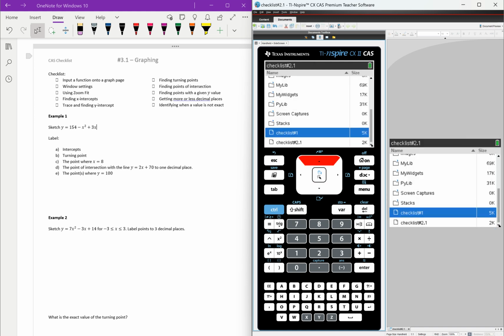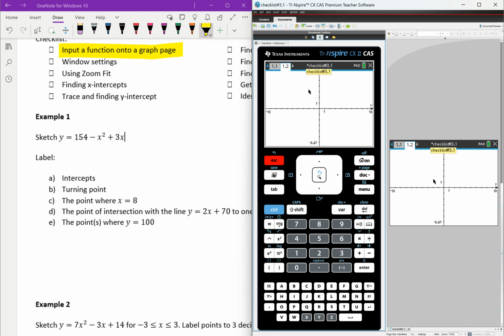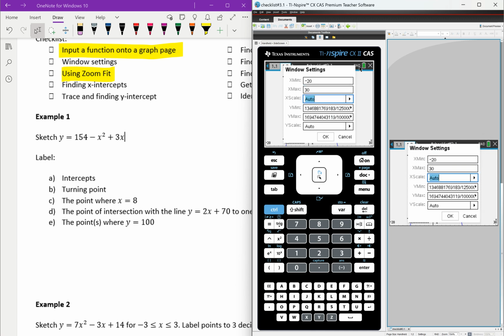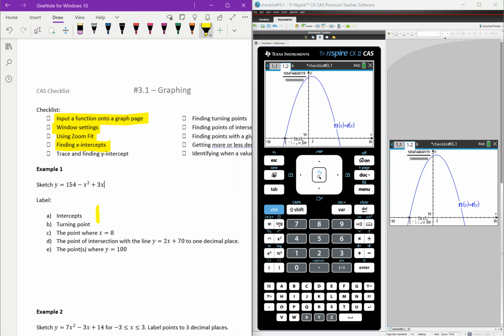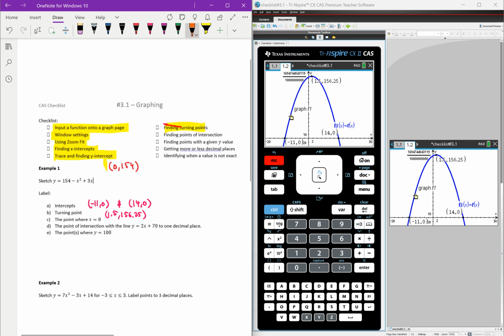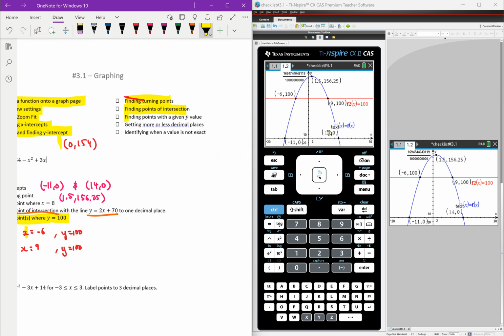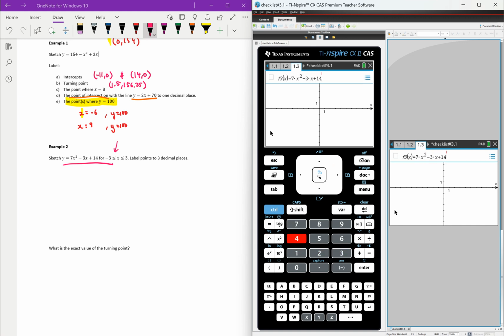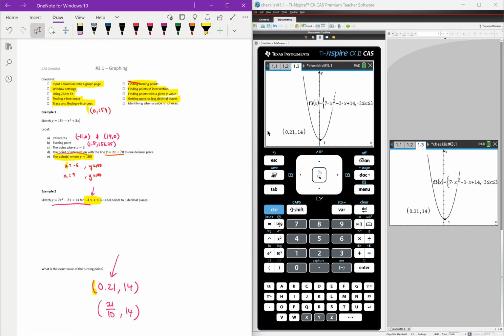Checklist#3.1 video